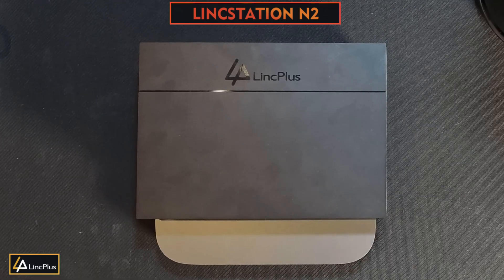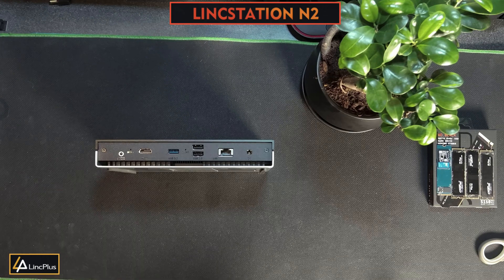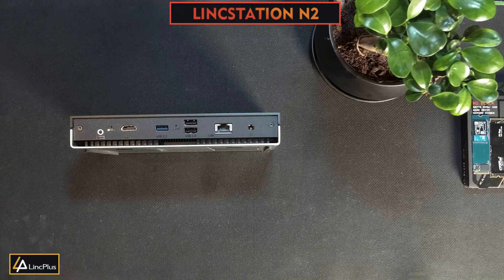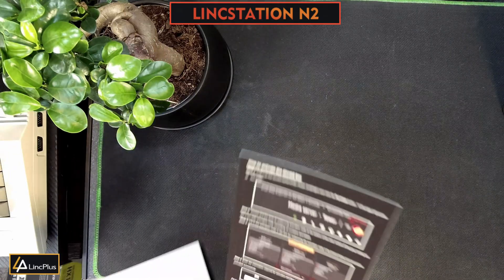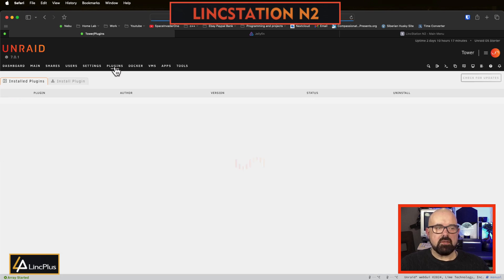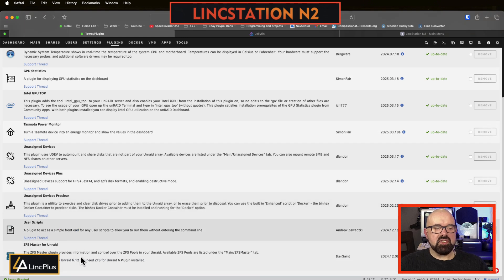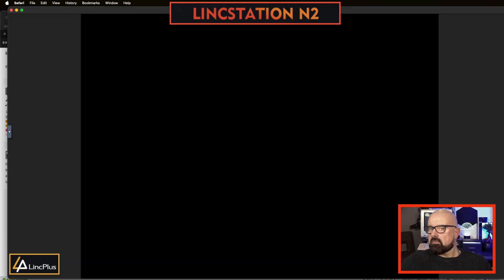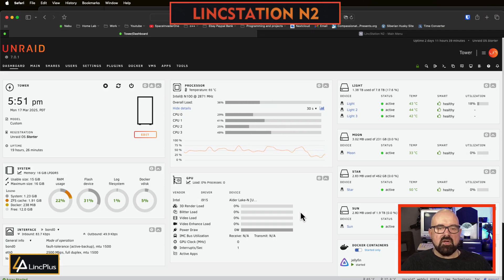LincStation N2: Unboxing & Review of this Compact Powerhouse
Looking for a small, efficient, and powerful NAS? The LincStation N2 might be just what you need. This compact server powered by Unraid offers tool-less installation and upgrades, energy efficiency, and 10GbE networking, all in a silent, home-friendly package.

✅ Unboxing & First Impressions – A sleek, minimalist design that's smaller than a Mac Mini and is a totally tool-less installation process.
✅ Hardware Setup – Featuring NVMe and SATA SSD support, up to 10GbE networking, and an Intel N100 CPU for solid NAS performance.
✅ Booting & OS Setup – Streamlined installation, perfect for Unraid users.
✅ Performance & Power Efficiency – Under 15W idle power consumption, whisper-quiet operation, and fast data transfer speeds.

Back it here! Units ship in April 2025

*Chapters*
00:00  Unboxing and Initial Impressions
06:42 Booting and Setting Up the LincStation N2
08:39 Exploring the N2, Unraid and Performance
12:58 Power Efficiency and Use Cases
15:14 Final Thoughts and Recommendations